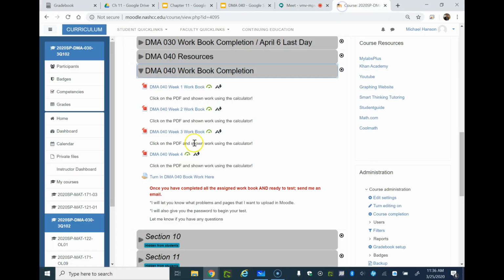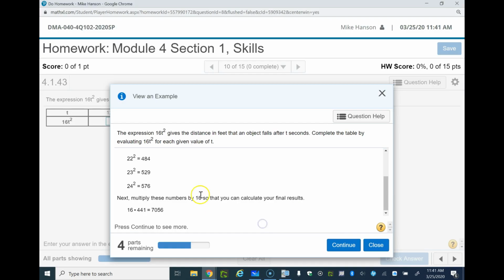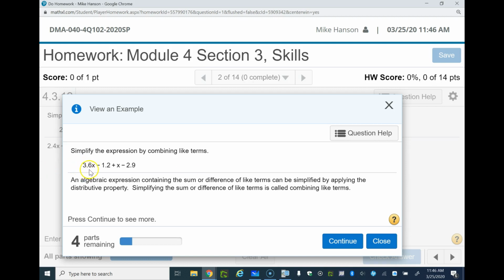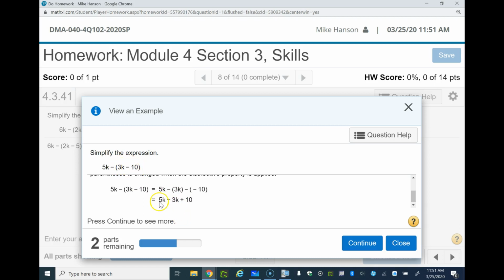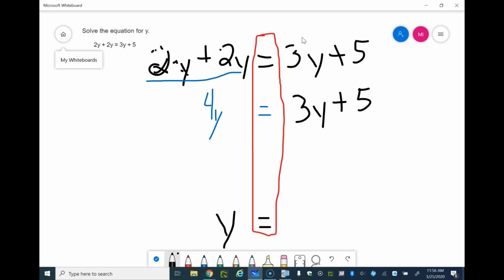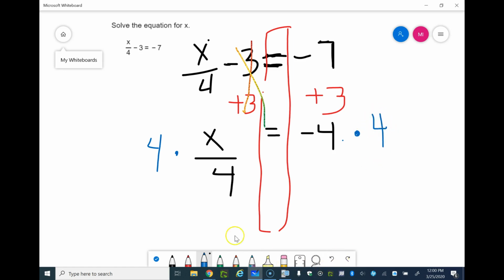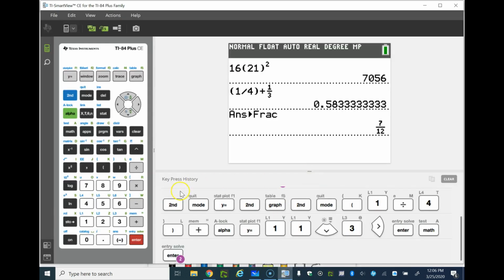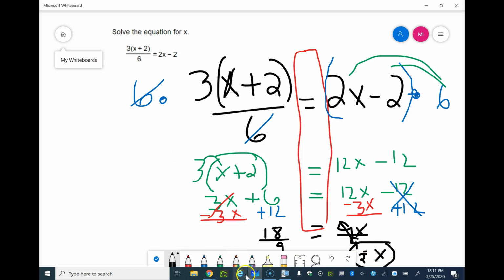DMA 040 Google Meet Live..